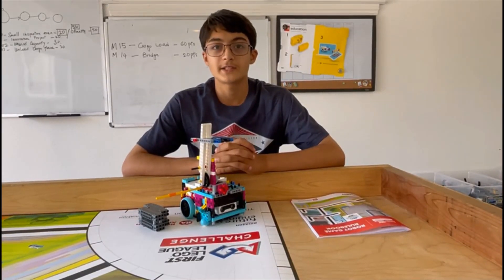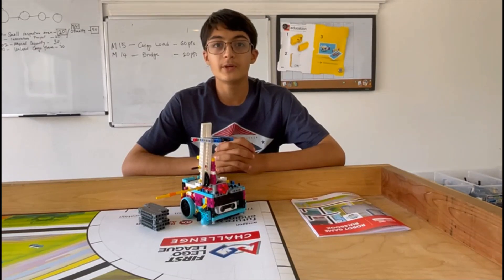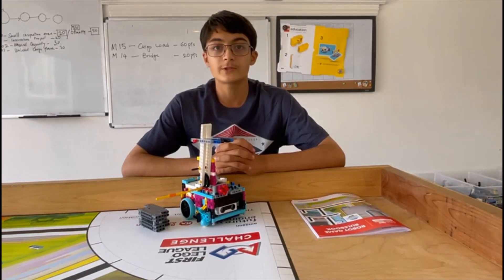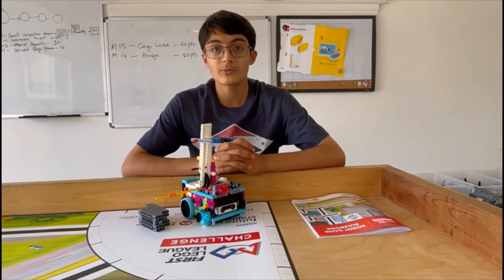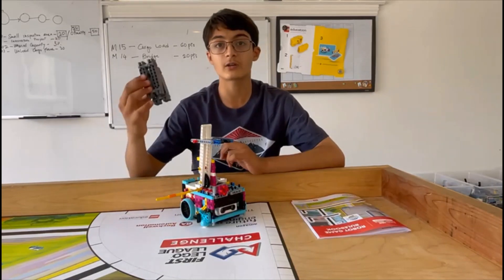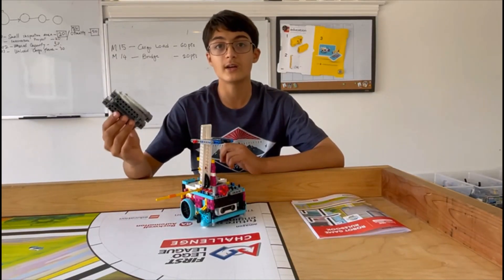FLL Season Cargo Connect 80 Points in 30 Seconds: M14 - Bridge and M15 - Cargo on Ship West Deck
Skill Build demonstrates a robot game run that scores 80 points in 30 seconds by performing missions M14 - Lowering both Bridge Decks and M15 - Loading 2 grey Cargo Containers onto Ship's West Deck. This run utilizes a parallel linkage to accomplish the dropping of the Cargo; You can see more on how to build this attachment in "Cargo Connect Lifting attachments" on my channel using this